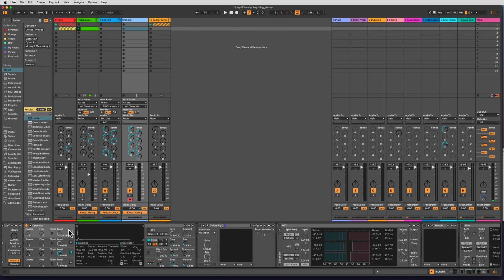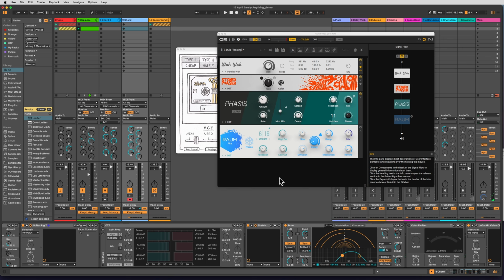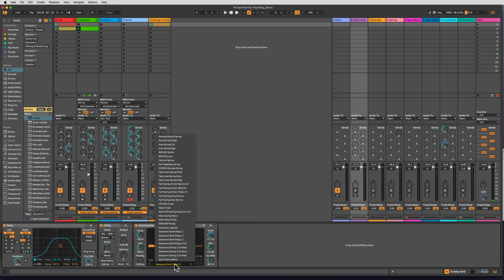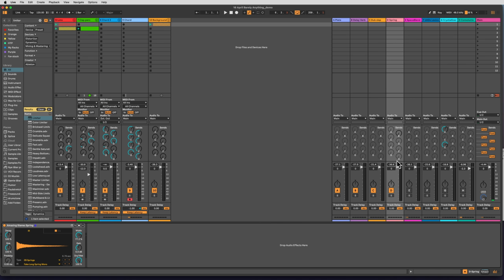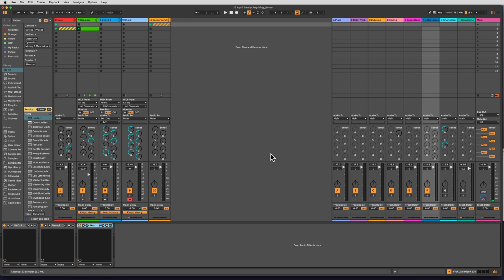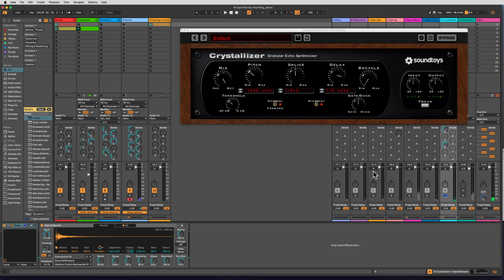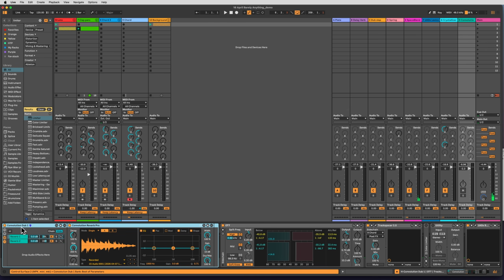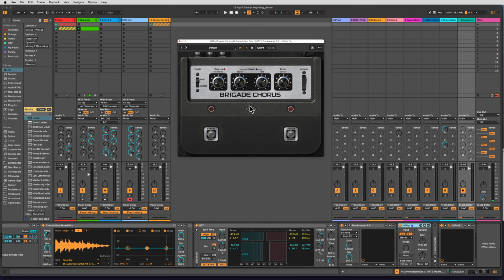One Chord, Eight Sends: How I Build Dense Dub Techno Atmospheres (Ableton Live 12 tutorial)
In this Ableton Live 12 tutorial, I'll show you how I easily create dense, dub techno atmospheres through populating my sends with lots of various effects. I'll break down each channel so you can start implementing this right away.

Timestamps:
00:00 - Sound demo
00:15 - Intro & inspiration
01:31 - Chord breakdown
04:12 - A Send (Plate Reverb)
04:37 - B Send (Delay + spring reverb)
05:21 - C Send (Galaxy Tape Echo)
05:57 - D Send (Spring Reverb)
06:48 - E Send (Spaceblender)
07:32 - F Send (Lexicon 224 Reverb)
08:36 - G Send (Crystallizer)
10:41 - H Send (2x Convolution Reverb Pro)
13:21 - What's on my master?
14:30 - Closing & Coaching offer

● Soundtoys (Little Plate, Crystallizer, Decapitator, Spaceblender)
●  Aberrant DSP Sketch Cassette
●  UAD (Api Vision Channel Strip, Galaxy Tape Echo, Lexicon 224 Reverb, Studer A800, Brigade Chorus)
●  Native Instruments (Guitar Rig 7)

TLDW;  Use. More. Sends. Yes, it's that simple!

Curious about 1-1 Ableton Live music production coaching?